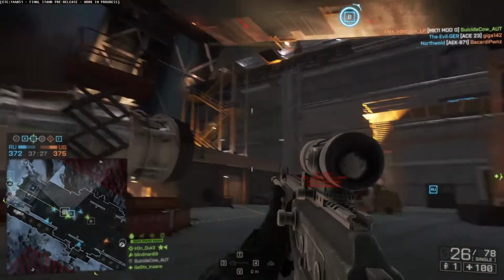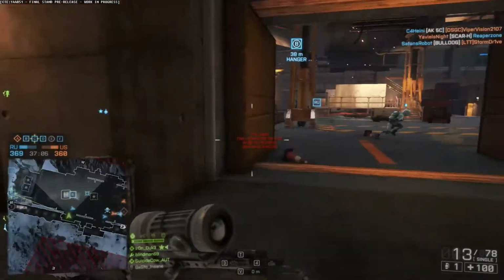Battlefield 4 - Final Stand - Hangar 21 Tour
A tour of Hanger 21 in spectator mode and on foot.
All the control points from conquest large and the faults with the map.